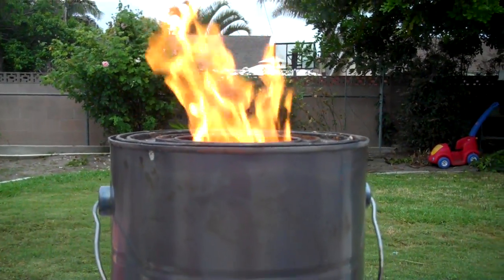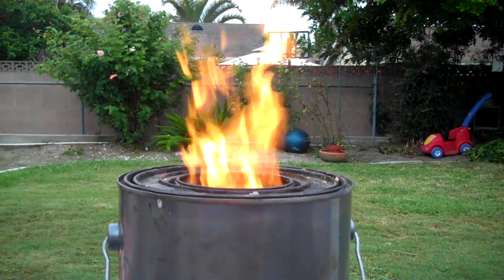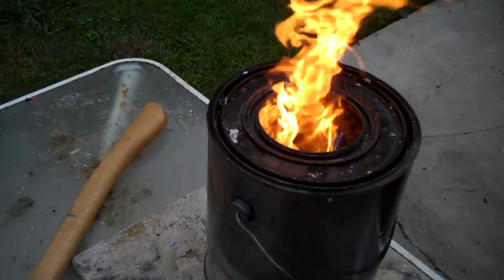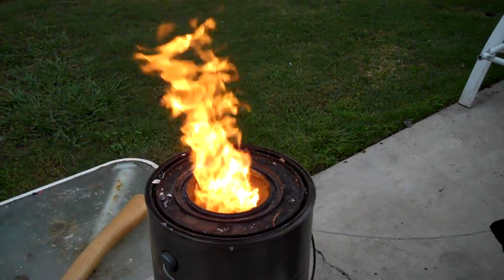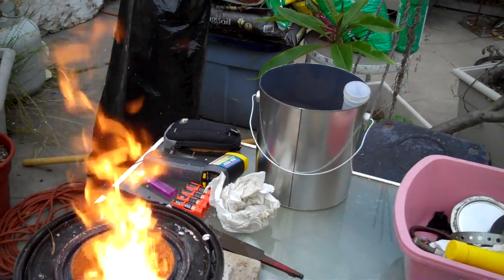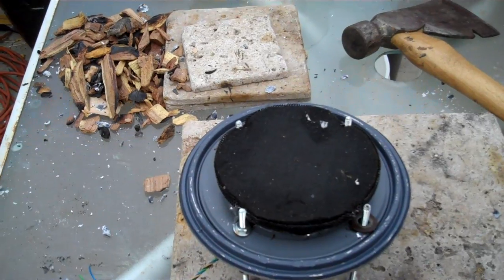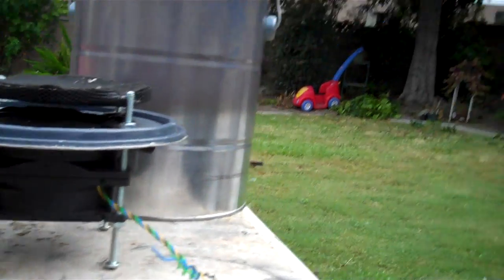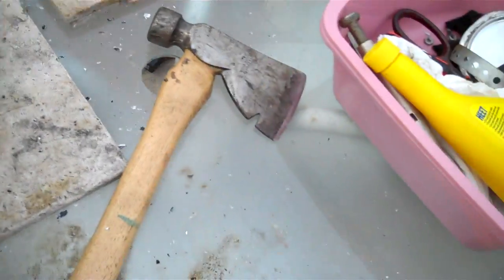1 Gallon Wood-Gas Update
Increased the amount of air that enters the combustion chamber.